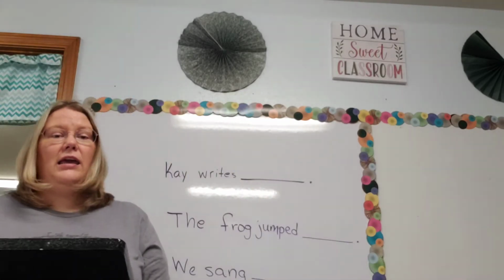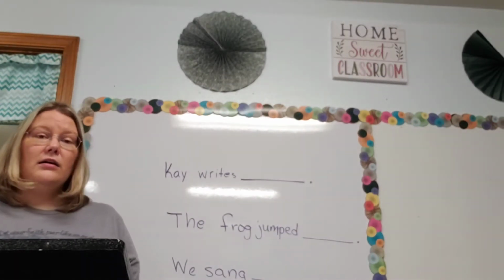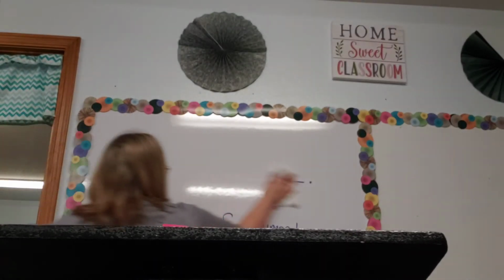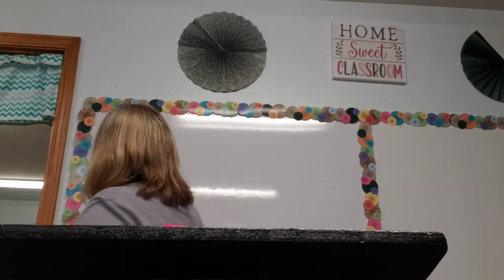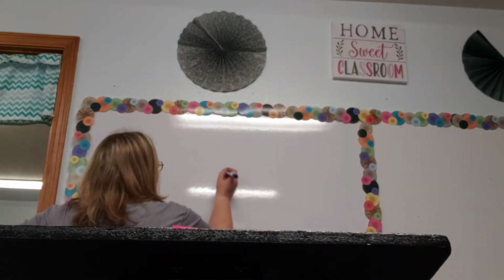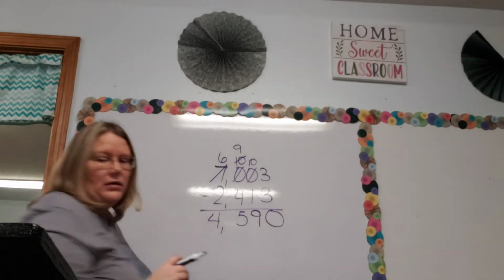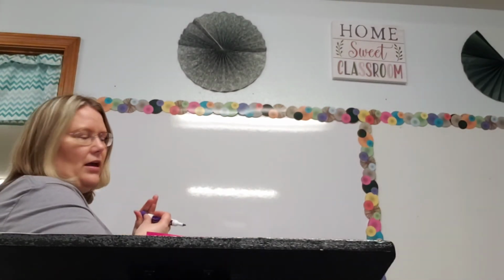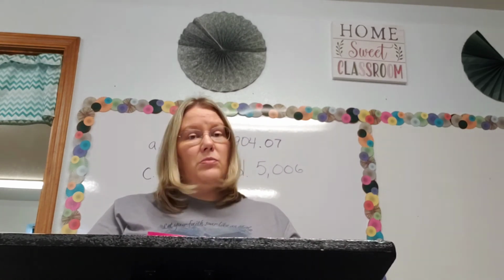2nd Grade Wednesday 4/8 L. 142